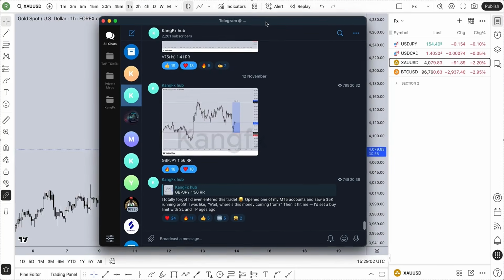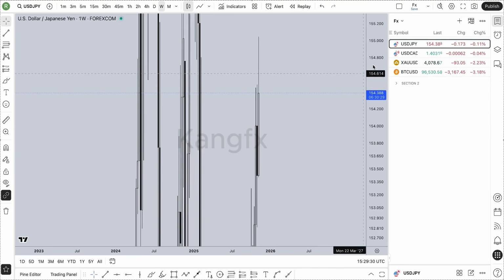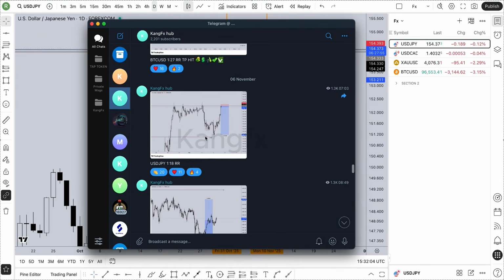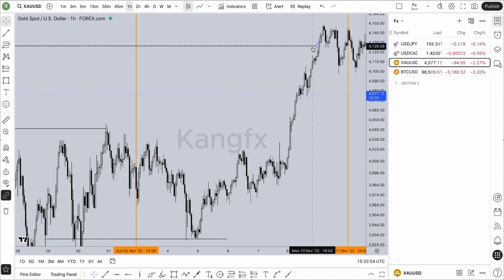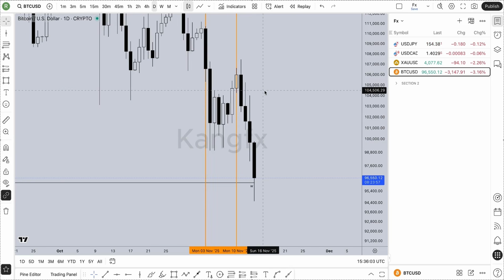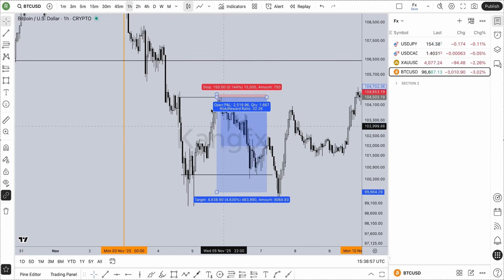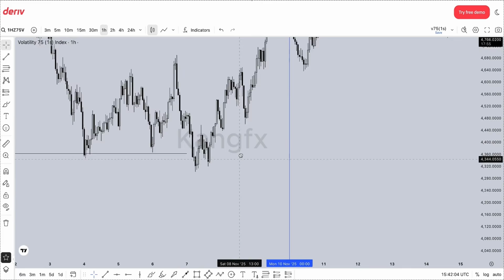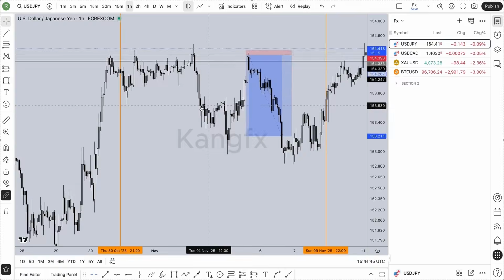How I Made 1:200 RR in ONE WEEK Using Advanced MSNR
In just one week, We pulled off a 1:200 RR trade using Advanced MSNR.

Most traders think this type of setup is impossible, until you understand the strategy & timing behind it.
In this video, I break down the exact trade, entry point, stop loss placement, and how I managed to maximize reward without blowing my account.

📊 Watch till the end to see the live trade breakdown and results.
💡 Comment “High RR” if you want the full setup or mentorship details!